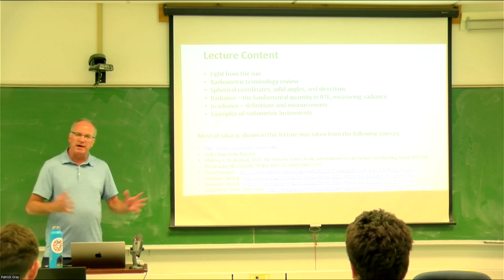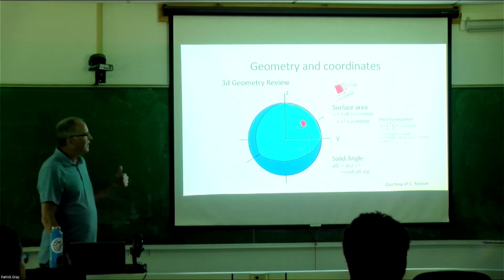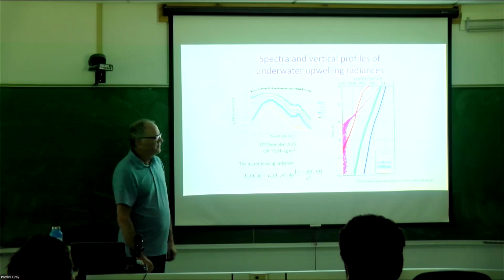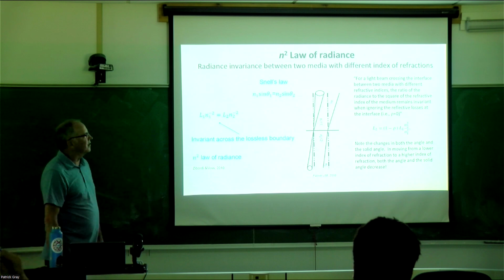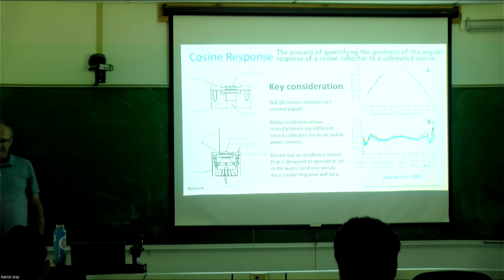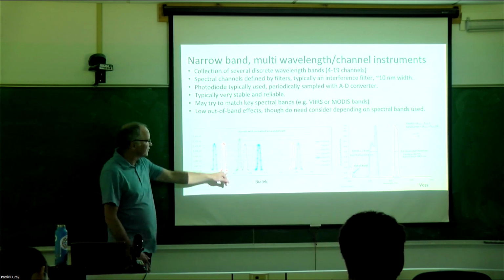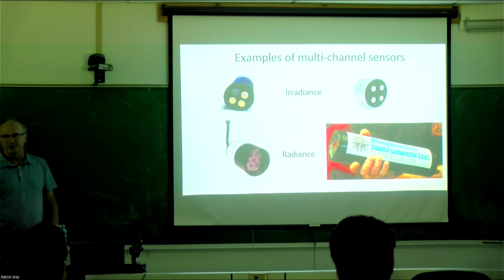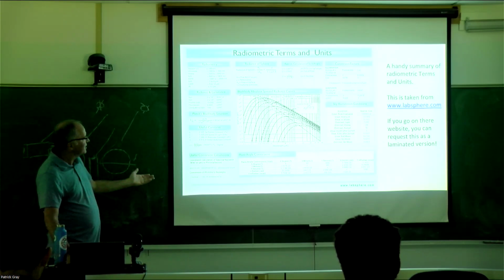Lecture 11: Radiometry and Light